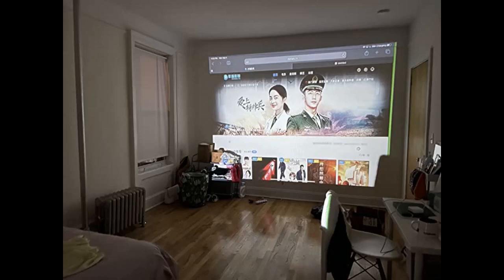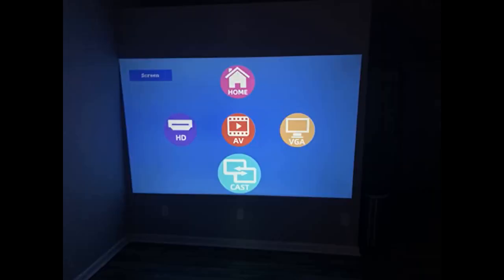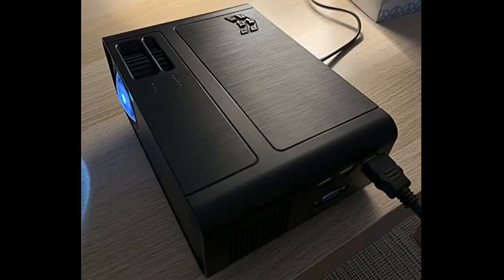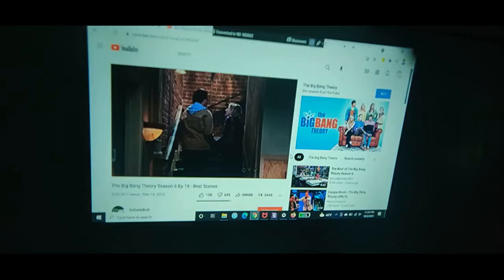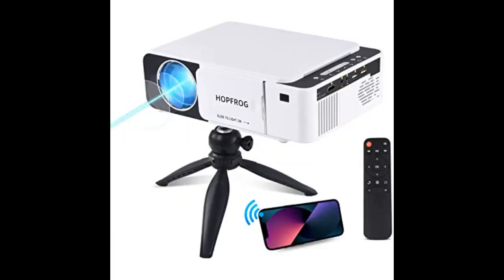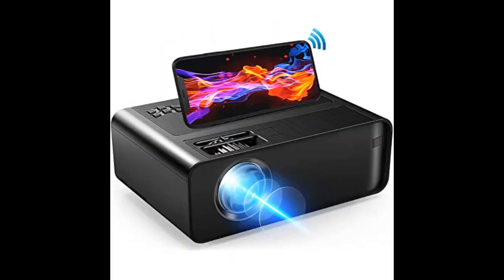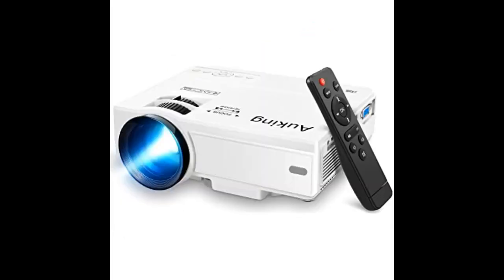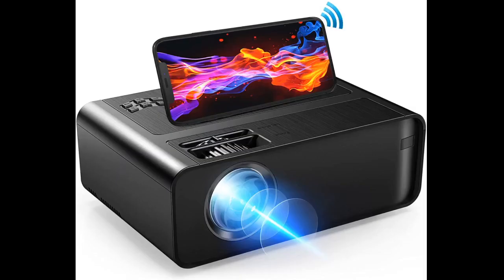Xinteprid WiFi Movie Projector 7000L with Synchronize Smartphone Screen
Mini Projector, Xinteprid WiFi Movie Projector 7000L with Synchronize Smartphone Screen.